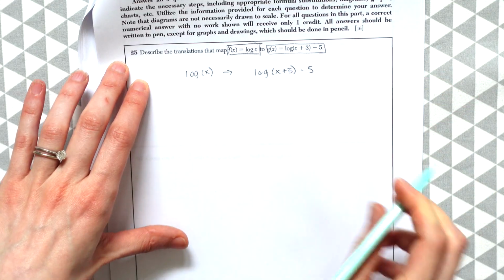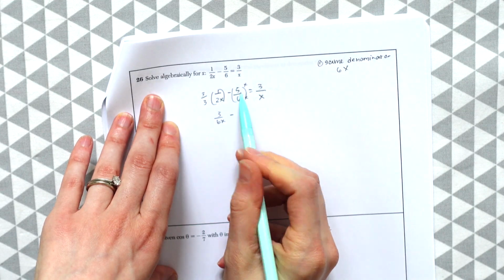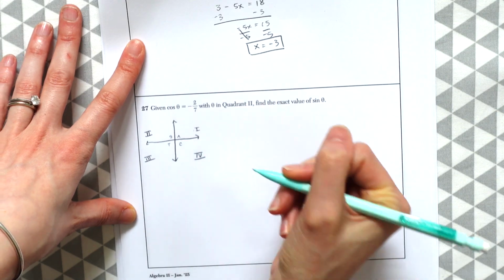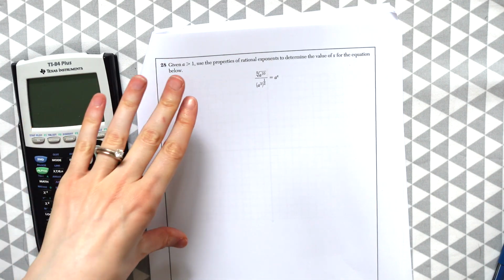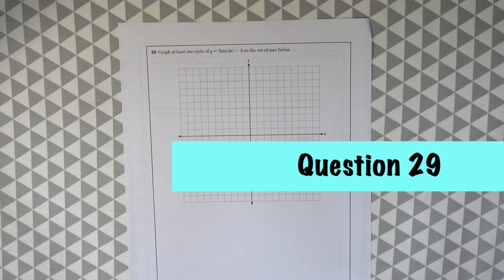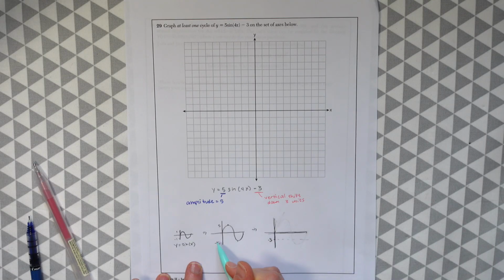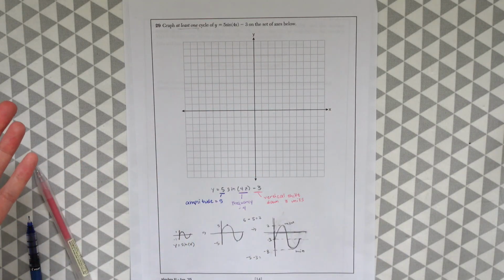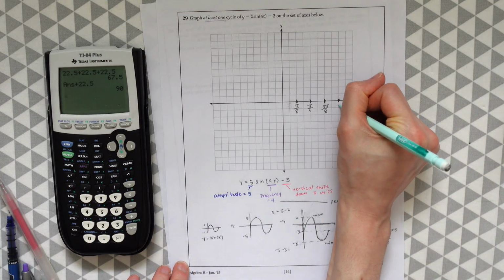Algebra 2 NYS Regents | January 2025 | Part 2| MathSux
NYS Common Core Algebra 2 Regents January 2025
MathSux

Learn how to ace your upcoming Algebra 2 Regents one question at a time!

In this video, we will go over part 1 of the NYS Algebra 2 Regents from January 2025.

Intro 0:00
Q25 0:08
Q26 1:41
Q27 3:06
Q28 5:42
Q29 7:25
Q30 13:16
Q31 16:20
Q32 19:40